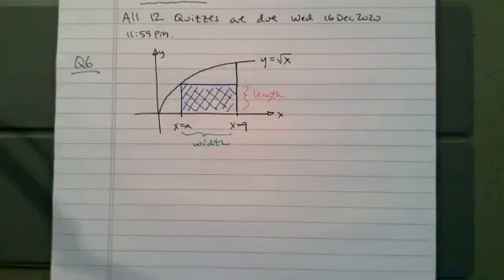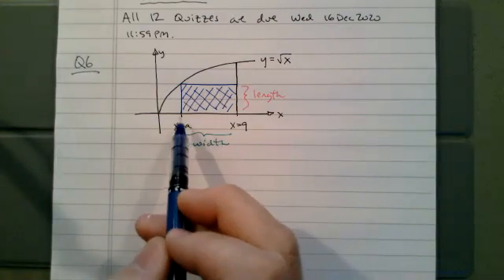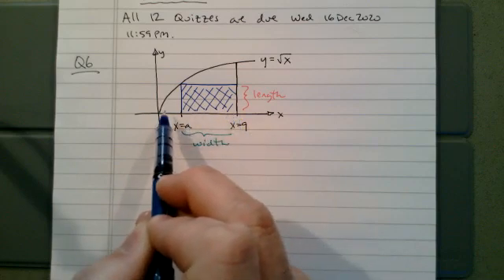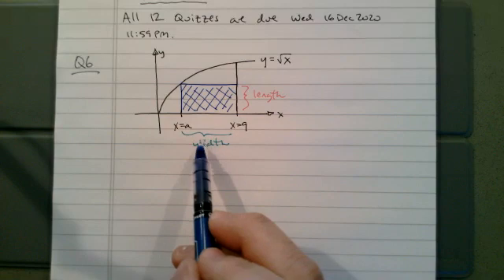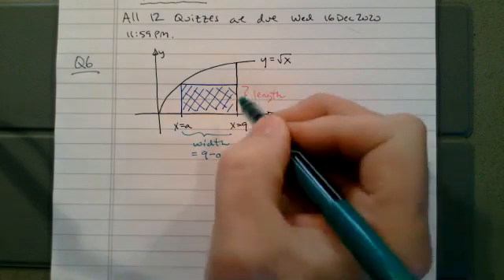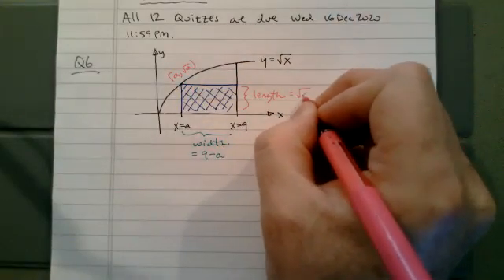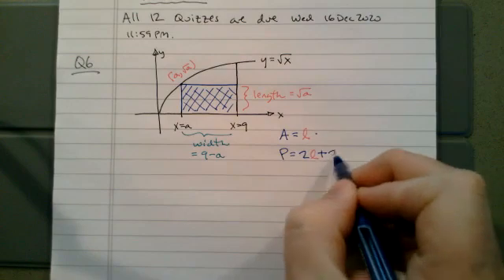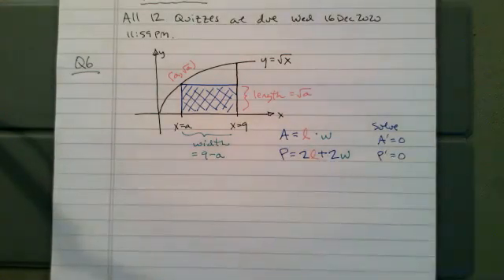2020 Fall MATH 251 Notes 171.1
In this video, we look at Quiz 6.